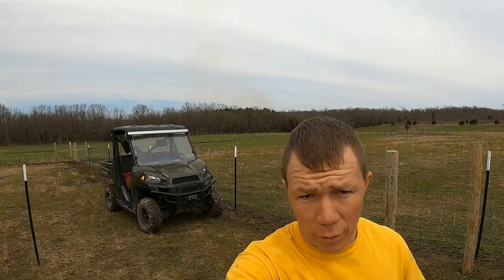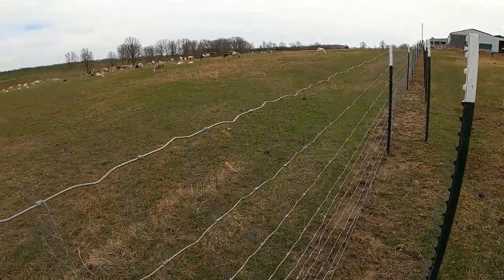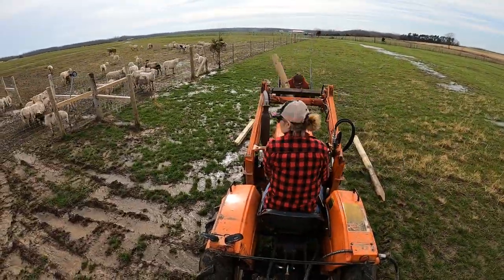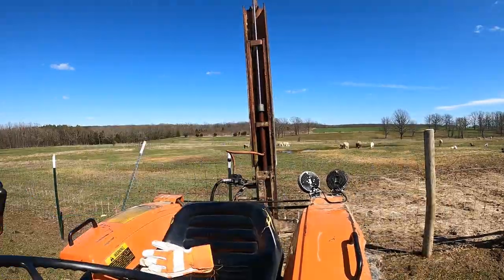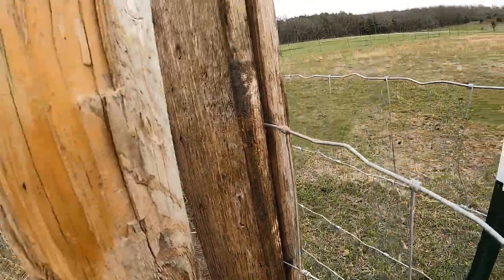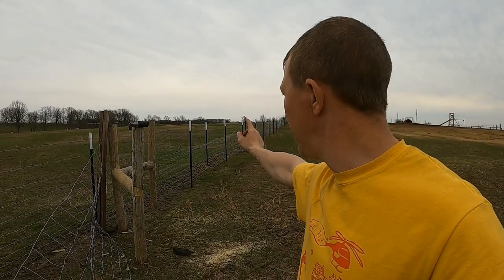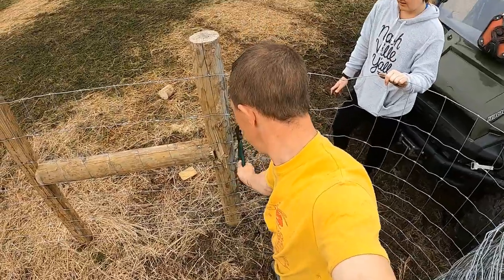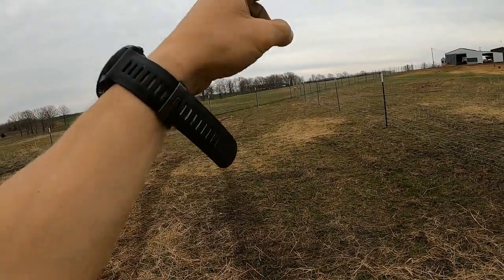Starting a farm vlog #31 How to make a coral for less than $300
Starting a farm vlog is here to help others who want to start a farm too. Today we show you how to make a corral for less than $300. A corral or chute is necassary to work animals. Working animals is the term used when animals need to be vaccinated, hoofs trimmed, or simply just need a check up. While we could catch the ewes and do this by hand it is less stressful on the animals using a corral or chute plus it is much simpler for us too.

Equipment used on our farm:

2017 Polaris Ranger 1000XP
2004 Chevy Silverado 3500
1992 John Deere 1360 MoCo
1991 Bush Hog 2615R Batwing
1979 Allis Chalmers 5020 with KMW 430 Loader
1981 Allis Chalmers 7045 with Allis Chalmers 470 Loader
1978 Gehl Bale 1500A Round Baler

Various Implements:
Bale Spikes
Finish Mower
Box Blade
Subsoiler/Ripper
Bale Unroller

2017 Polaris Ranger 1000XP
2004 Chevy Silverado 3500
1992 John Deere 1360 MoCo
1991 Bush Hog 2615R Batwing
1979 Allis Chalmers 5020 with KMW 430 Loader
1981 Allis Chalmers 7045 with Allis Chalmers 470 Loader
1978 Gehl Bale 1500A Round Baler

Various Implements:
Bale Spikes
Finish Mower
Box Blade
Subsoiler/Ripper
Bale Unroller